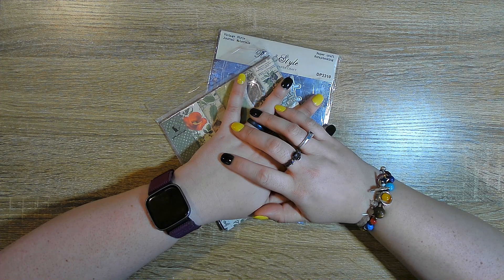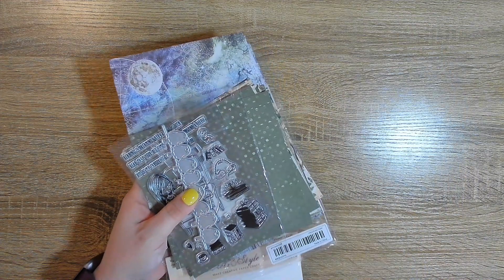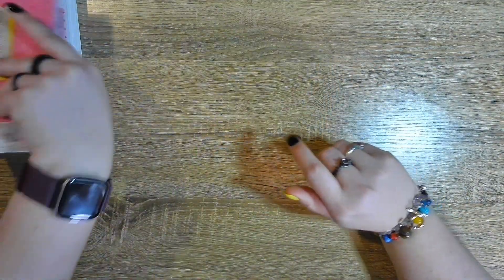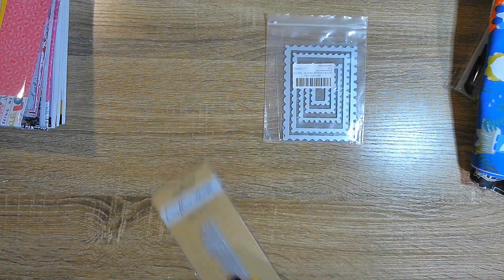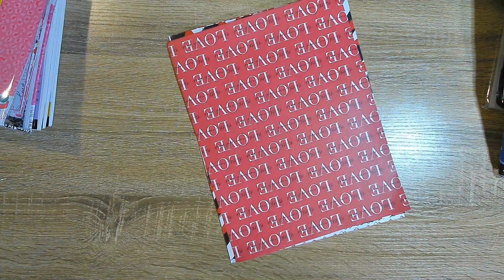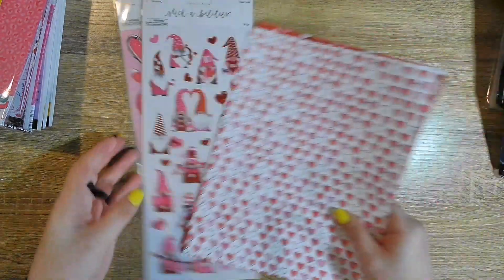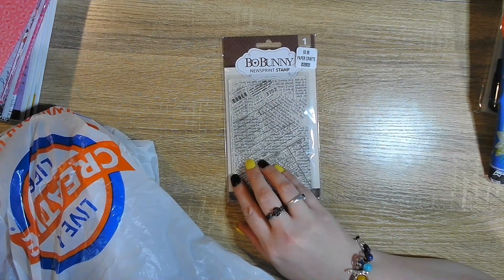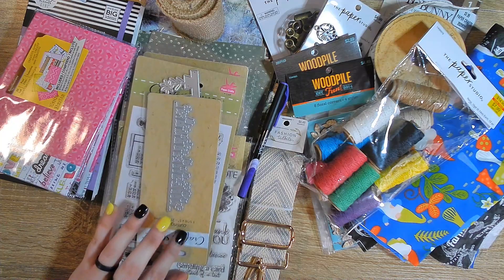Craft Haul from Temu, Dollar Tree and Hobby Lobby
Hi Friends! In today's video I have a mini haul from Temu, Dollar Tree and Hobby Lobby. There are also a few things from Ollie's and a die from Amazon.

I don't usually buy this much stuff at one time, but I went shopping with the boyfriend one day and with my mom and nieces on another day.